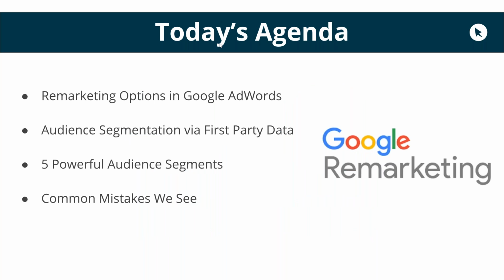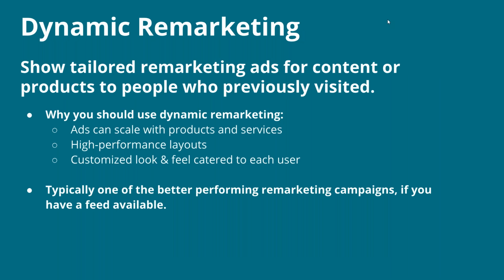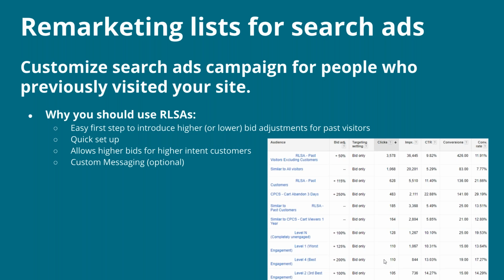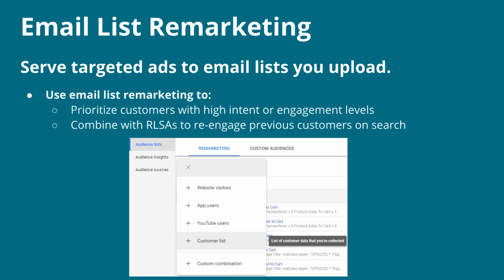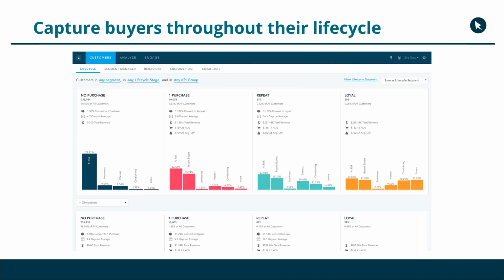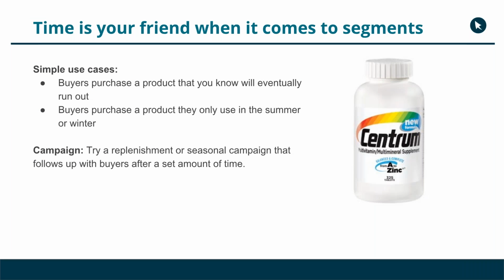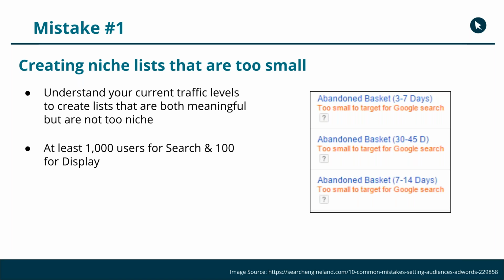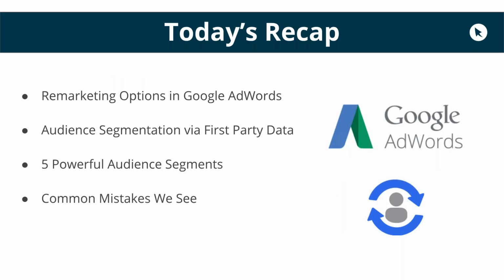5 Powerful Audience Segments For Your AdWords Remarketing Strategy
To maximize campaign performance and get the most out of your ad budget, you need a refined AdWords remarketing strategy. Through proper remarketing, retailers are able to bring back previous visitors to complete their sales journey.

Some Topics We’ll Discuss:
Remarketing possibilities in Google AdWords
-Audience segmentation & selection
-Leveraging behavioral patterns for more granular segmentation
-5 powerful remarketing audiences you can use today
-Putting it all together: what to use, when

Don’t Miss Out—we’ve brought in experts from both CPC Strategy & Zaius to provide 5 powerful audience segments for your AdWords strategy.